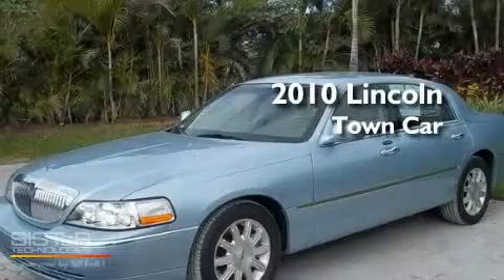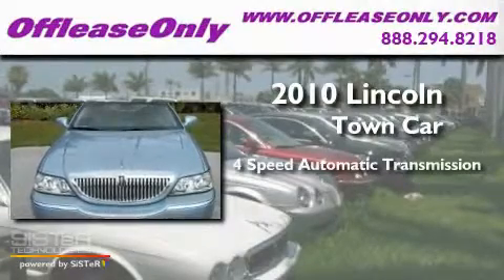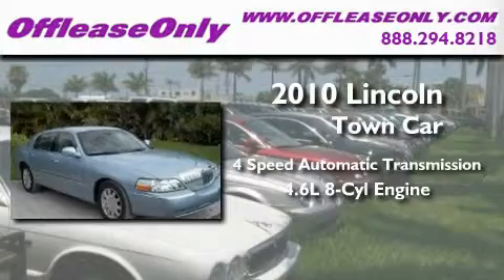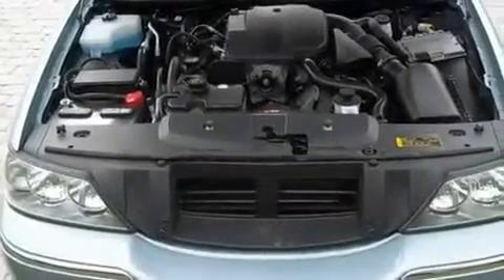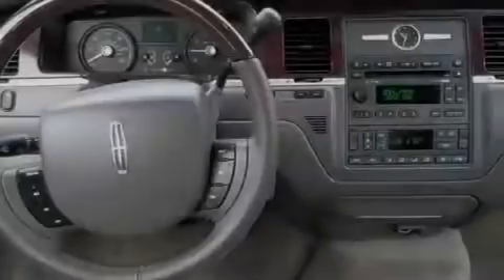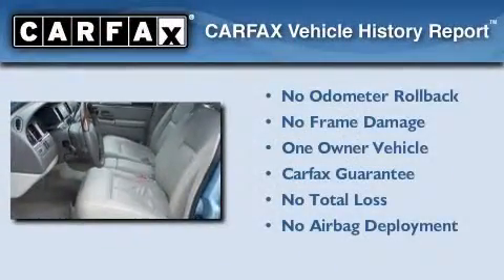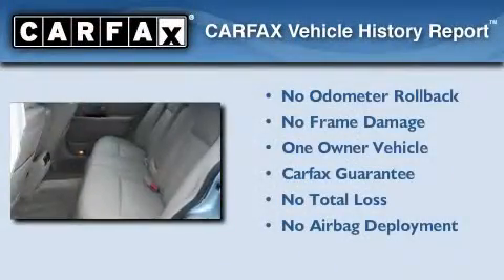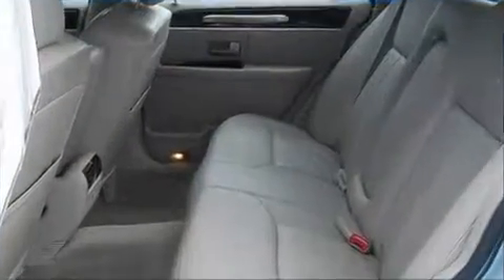2010 Lincoln Town Car Boca Raton FL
Year: 2010
 Make: Lincoln
 Model: Town Car
 Engine: Gas/Ethanol V8 4.6L/281
 Trans.: Automatic
 Exterior: Light Ice Blue Metallic
 Miles: 16,210
 Interior: Medium Light Stone
 Stock: 27213

 2010 Lincoln Town Car Lake Worth FL